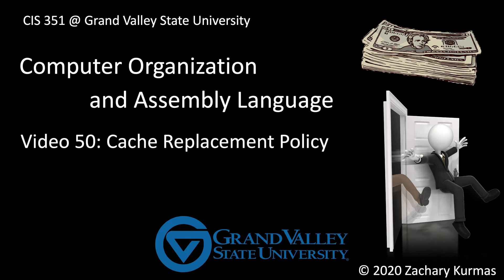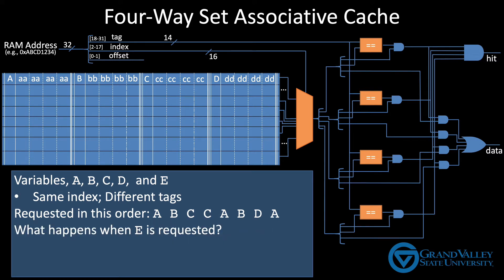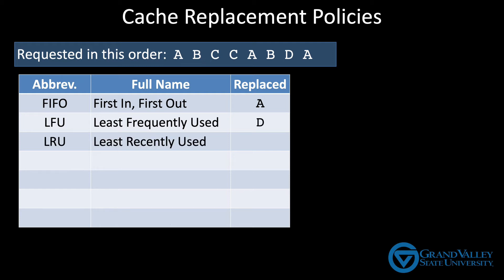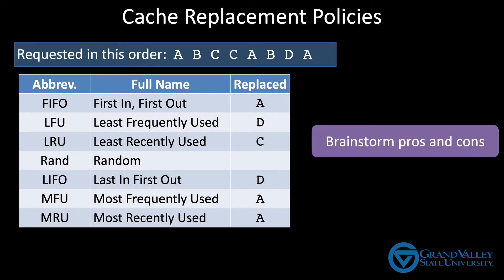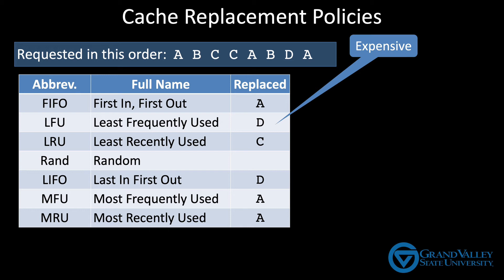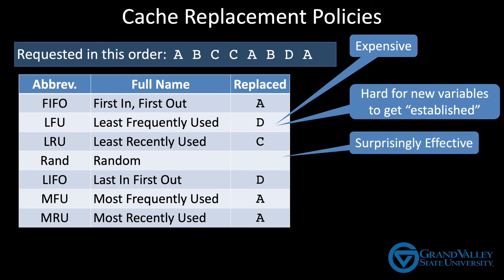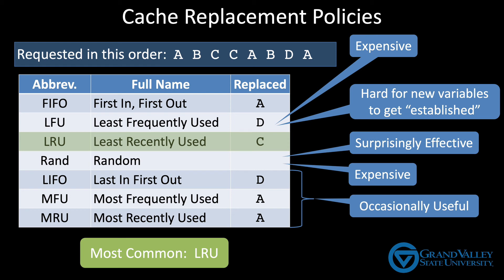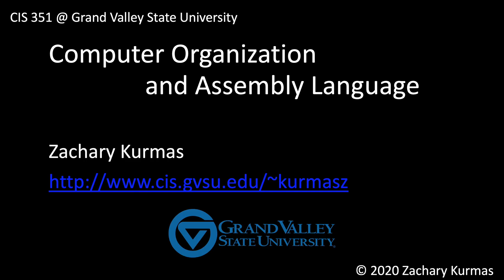CIS 351 Video 50: Cache Replacement Policies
Discusses cache replacement policies at a high level